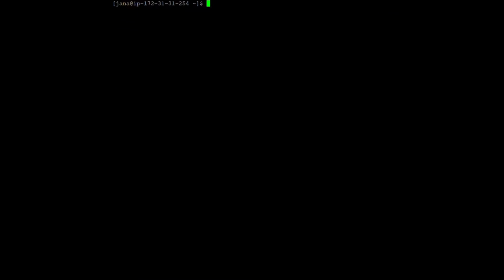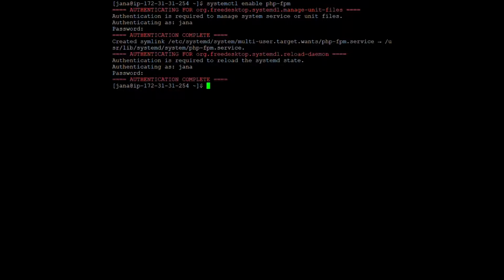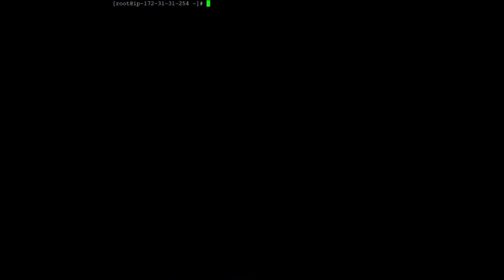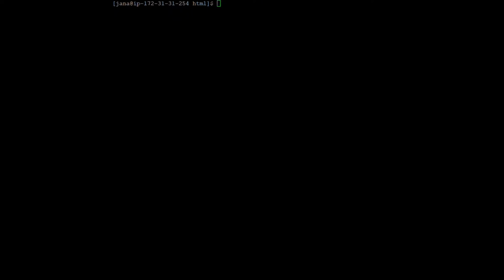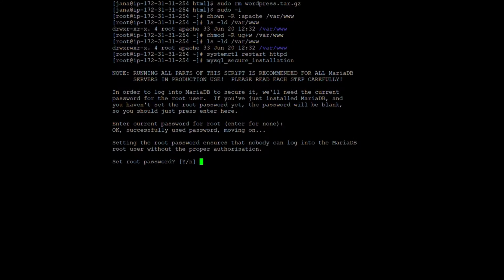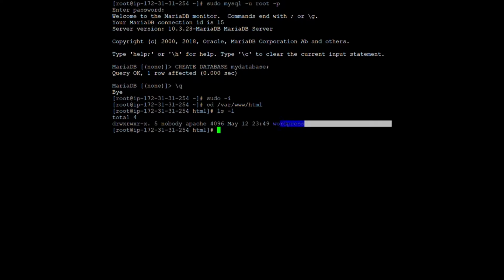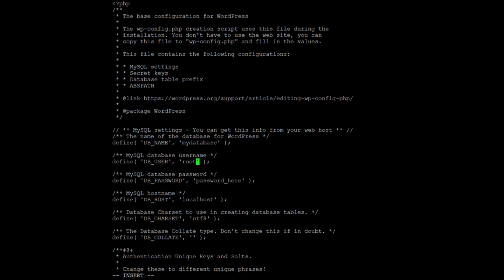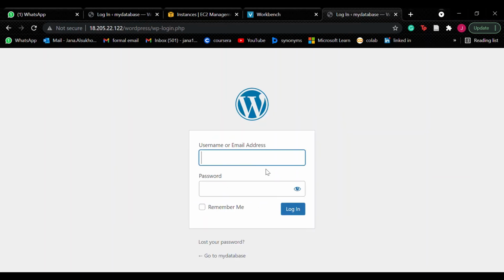Install a WordPress Website on Redhat Enterprise 8 Server